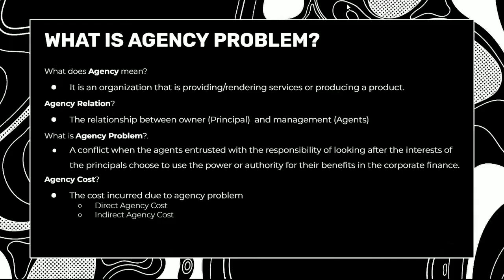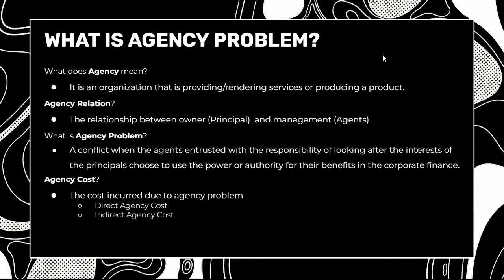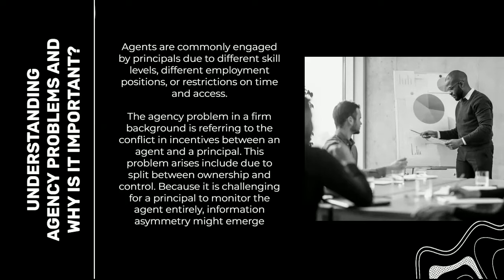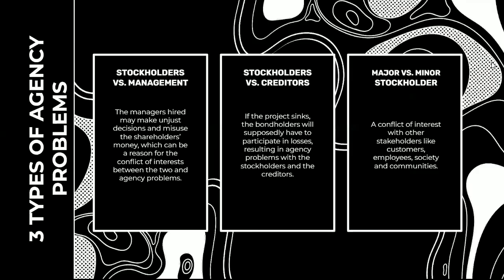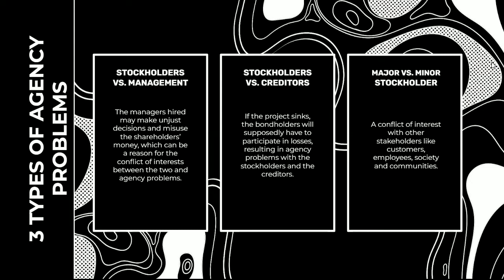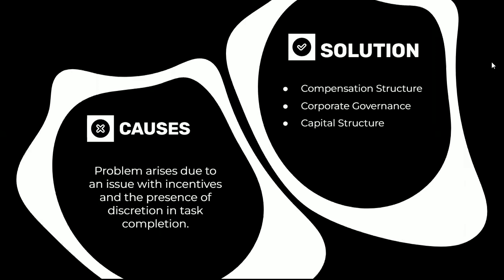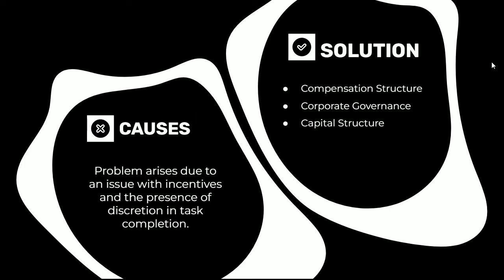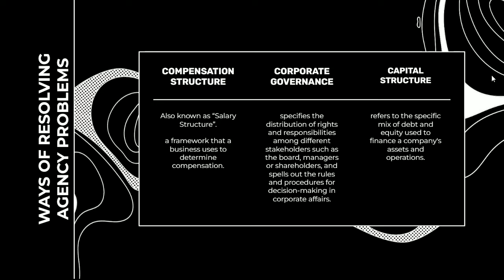THE AGENCY PROBLEM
Hou Xiangwen
Padillo Justine
Pacalso Grace